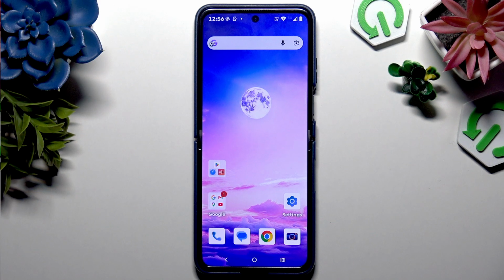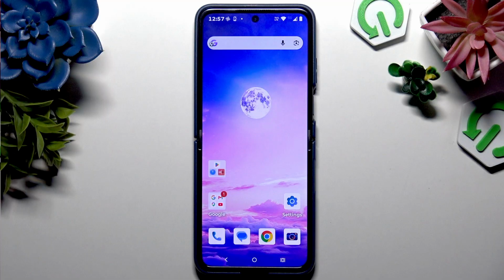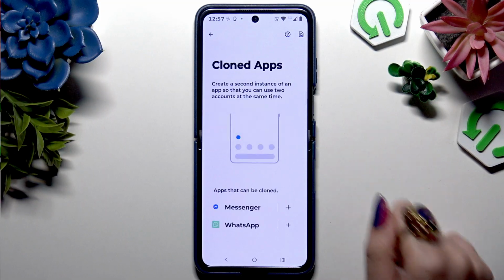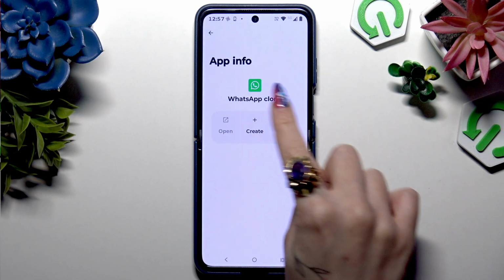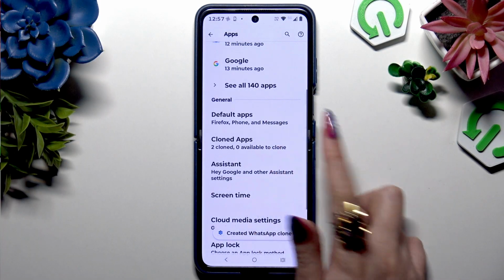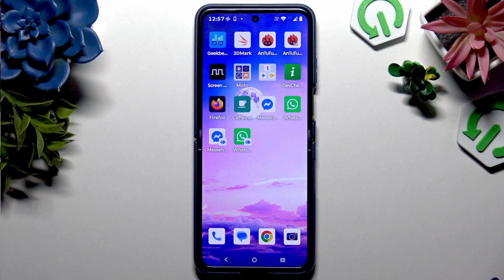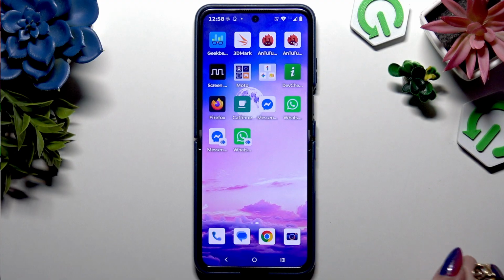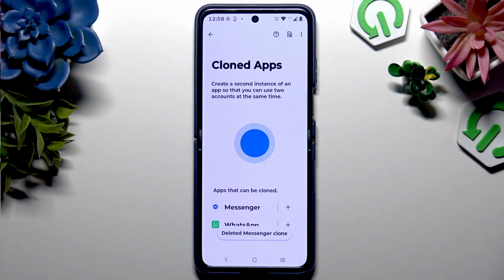MOTOROLA Razr 60 – How to Clone Apps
Learn how to clone apps on your MOTOROLA Razr 60 step by step. In this short, clear video you will see how to open Settings, go to the Apps section, find Cloned apps, create a duplicate of any supported app, check the cloned icons, and remove clones when you no longer need them. This method is useful for running two accounts on social apps, keeping work and personal profiles separate, or testing apps without losing data. Steps match Razr 60 system settings; exact labels may vary slightly with software updates.

How to clone apps on MOTOROLA Razr 60?
How to delete cloned apps on MOTOROLA Razr 60?
Where is the Cloned apps setting on MOTOROLA Razr 60?

0:00 Introduction
0:06 Open Settings and go to Apps
0:17 Tap on Cloned apps
0:23 Tap the + icon or Create to clone an app
0:30 Wait for the cloning process and check for cloned icons
0:56 How to uninstall or delete a cloned app
1:26 Outro and final tips